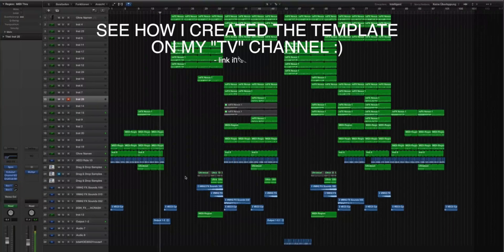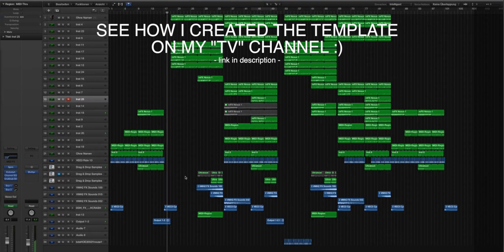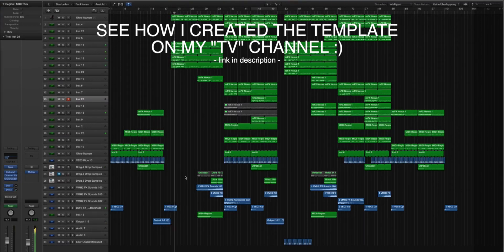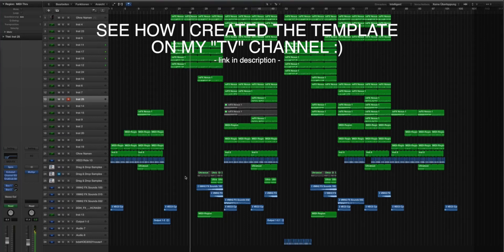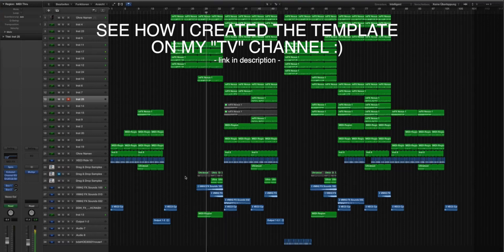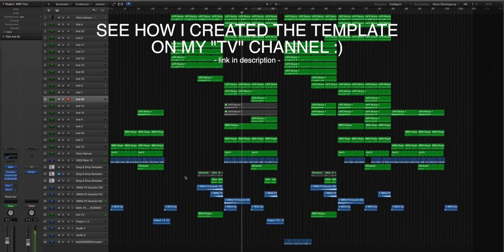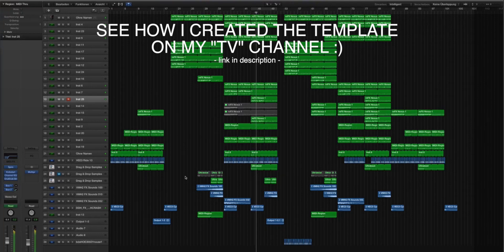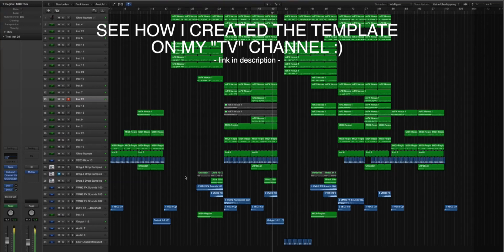LOGIC PRO X TEMPLATE - PROGRESSIVE HOUSE - DannY Q ParkeR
SEE HOW I CREATED IT --- (LMM)